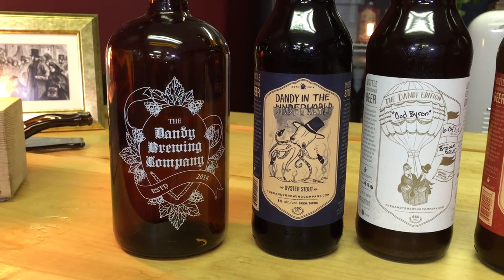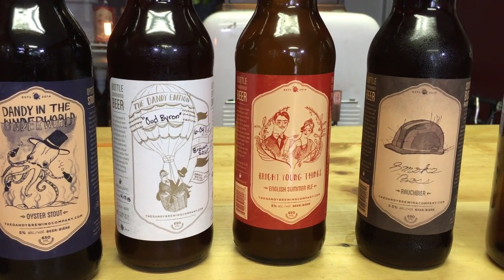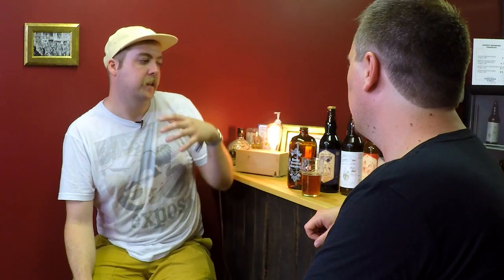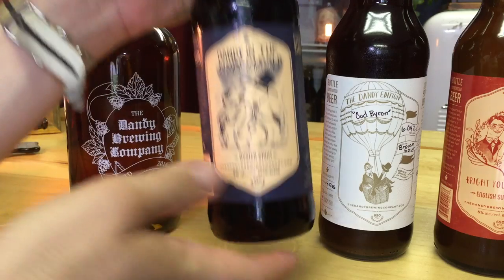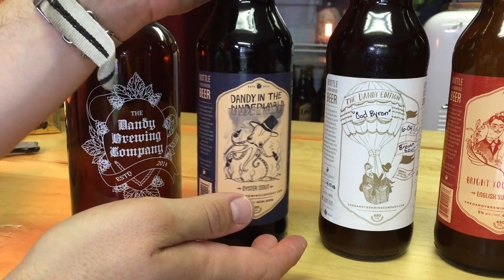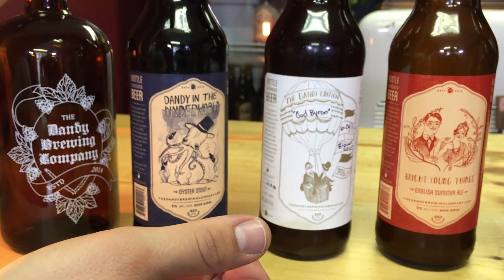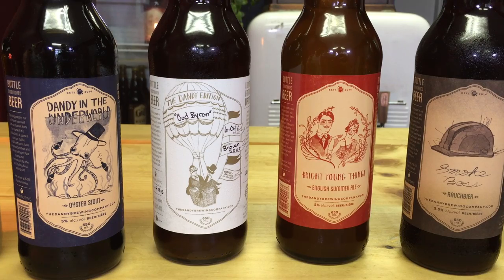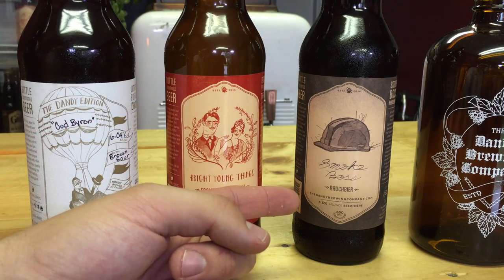Ben Leon | Dad & Entrepreneur on being a stay-at-home dad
Mike from TopDaddies.com interviews Ben Leon, from the Dandy Brewing Company. Ben talks about being a stay-at-home dad and how he manages to integrate a work-life balance while launching a start-up business.